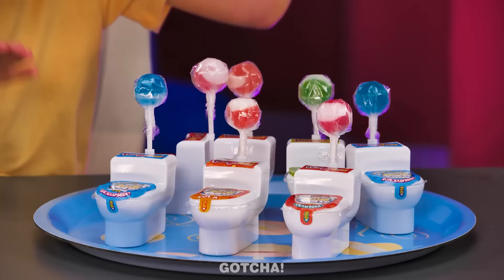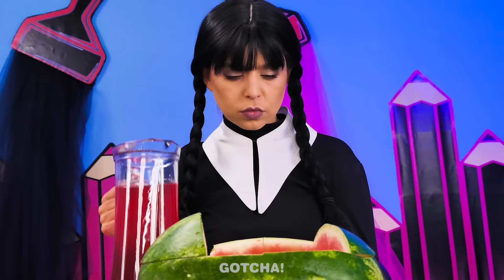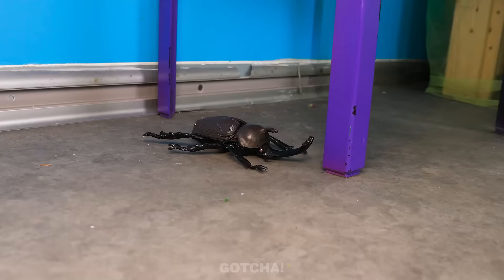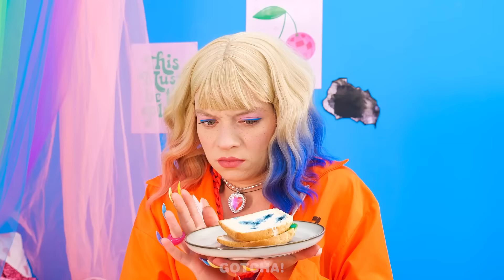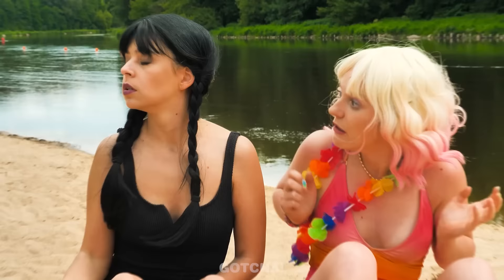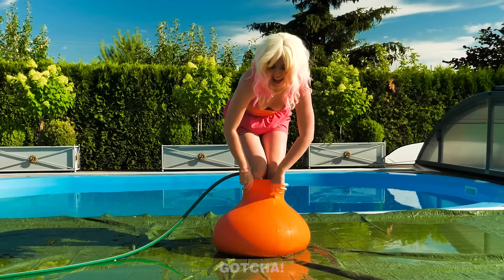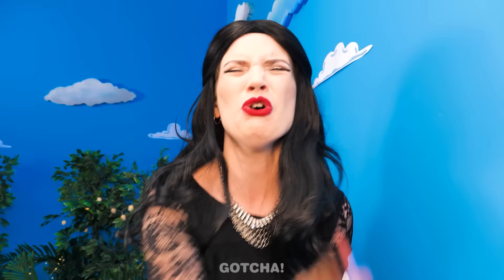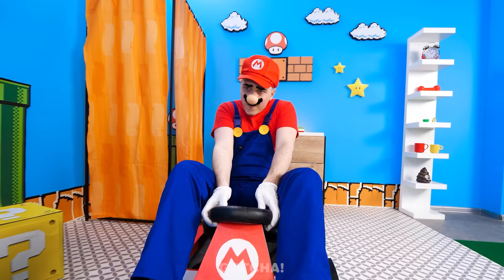WEDNESDAY VS ENID Art Challenge || Who Is Better? Drawing Hacks & Funny Situations by Gotcha! Viral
Today we decided to check who is better at art, Wednesday or Enid. And believe us, the result may surprise you. So don't miss our new video to see the incredible art hacks and find out who won the challenge.